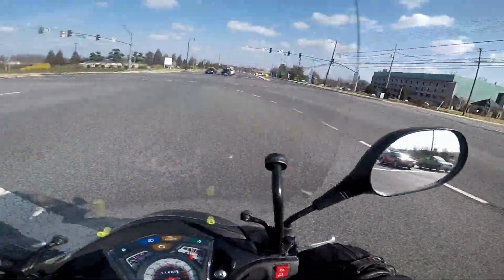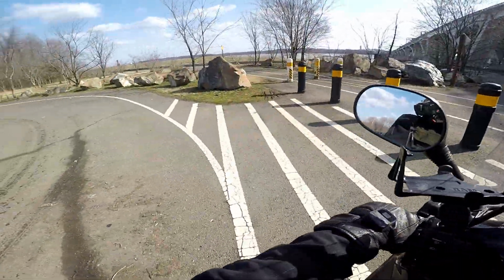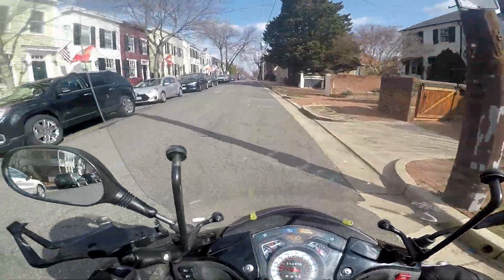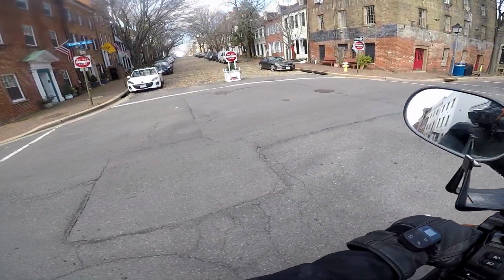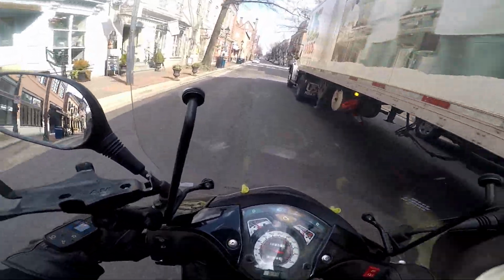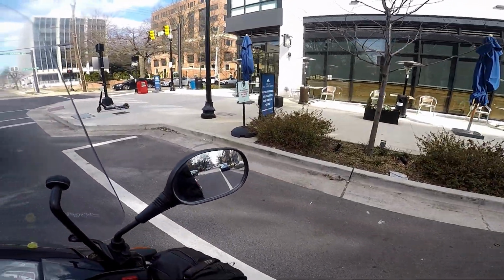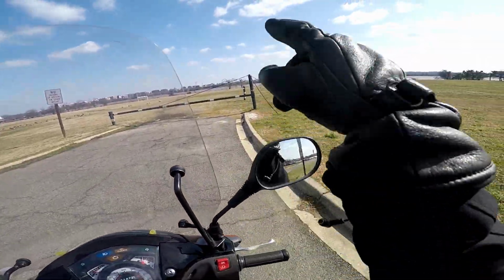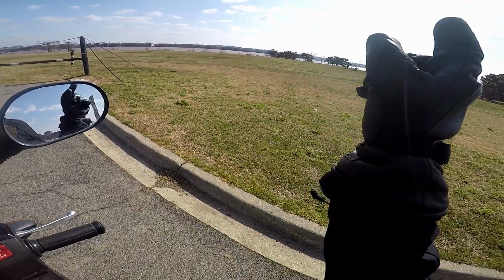The poor and rich of Alexandria VA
Did you know this area has a chunk of low income housing next to million dollar homes?